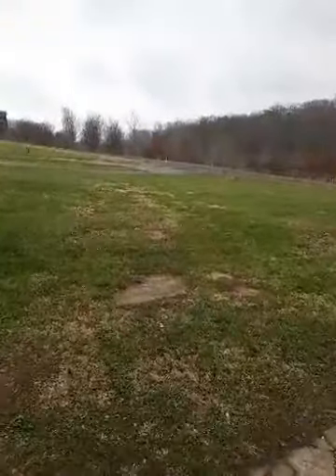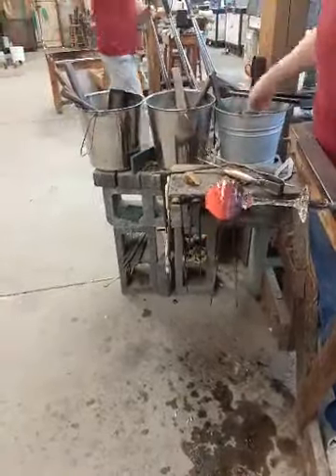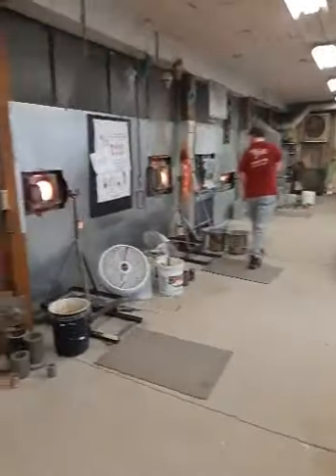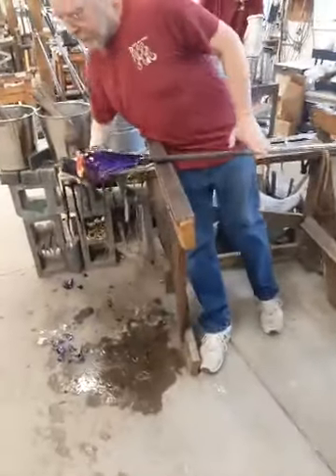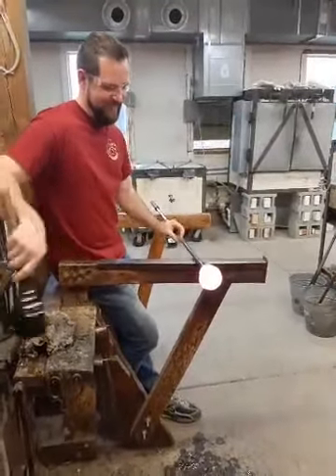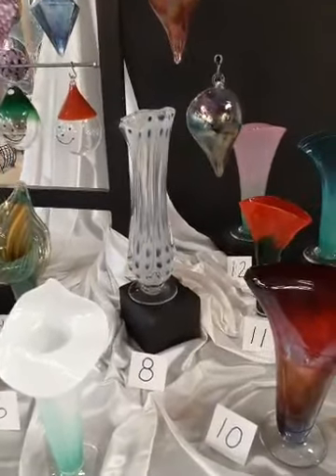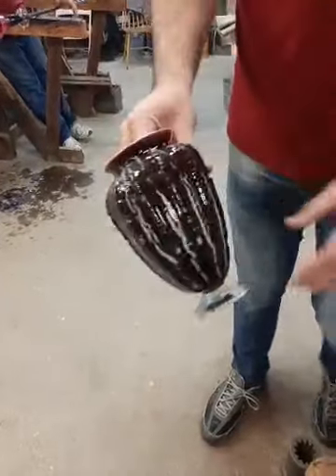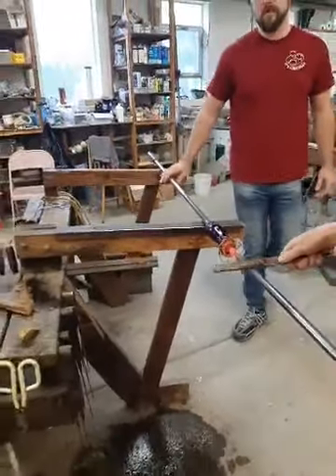Shapes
Foster Holcombe, Josh Ries, Bruce Ferguson and Todd Hansen create a variety of shapes at Art of Fire Contemporary Glassblowing Studio.  A few "floor models" this week, but as Foster says, "some days you're the bug and some days you're the windshield."